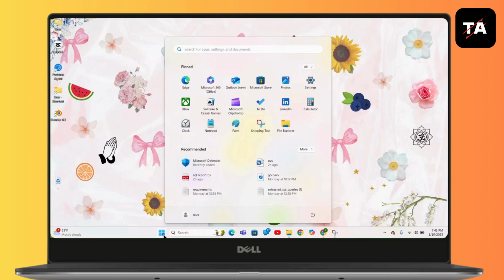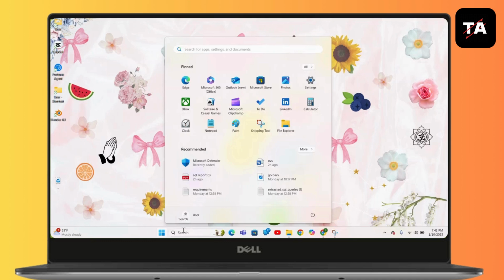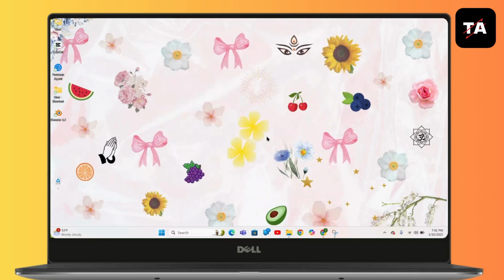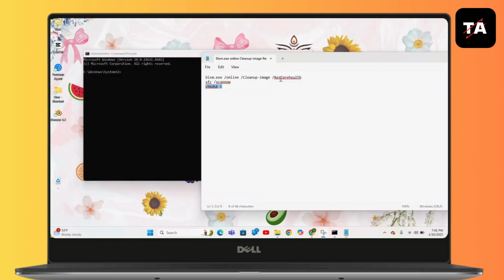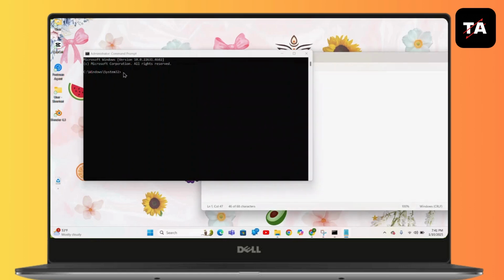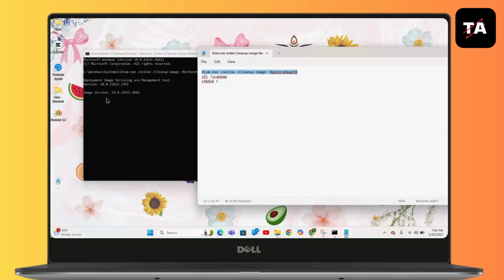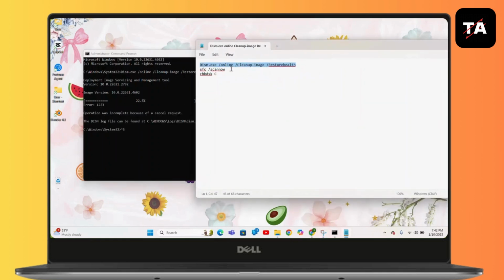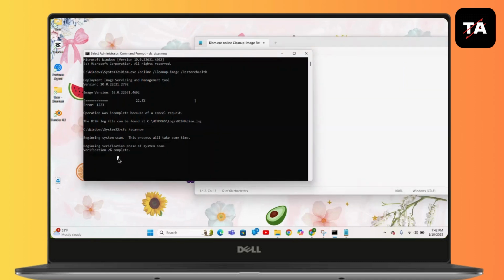How to Fix Windows Stop Code Error Tutorial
Welcome to our step-by-step guide on "How to Fix Windows Stop Code Error"! If you're encountering a stop code error on your Windows device, this video is here to help. Stop code errors can be frustrating, but don’t worry—we'll walk you through how to troubleshoot and fix the most common stop code issues on Windows. From understanding the stop code to applying simple fixes, this video will help you resolve the problem and get your PC back to working smoothly.

Timestamps: 00:05 What is a Windows Stop Code Error? 00:20 How to identify the Stop Code on Windows 00:35 Step-by-step guide to fix Windows Stop Code Error 00:55 How to run Windows diagnostic tools to fix errors 01:10 Additional solutions for persistent Stop Code Errors

What you’ll learn:

How to fix Windows Stop Code errors.
What are Stop Codes and how to identify them on Windows.
Solutions to common Windows Stop Code errors.
How to use Windows diagnostic tools for error fixing.
Additional tips for resolving stop code errors.